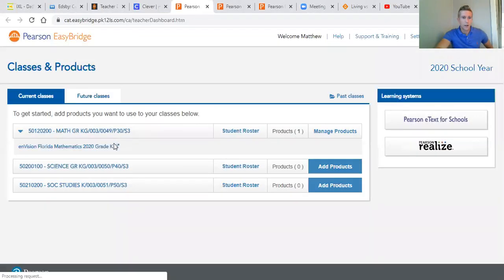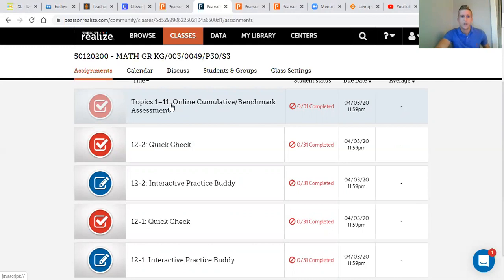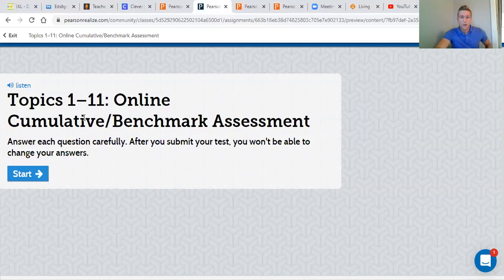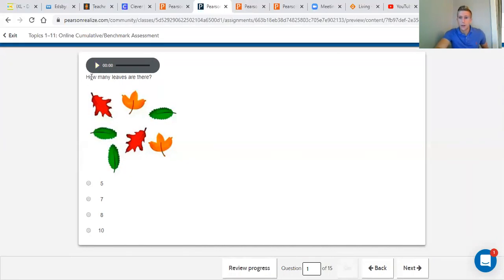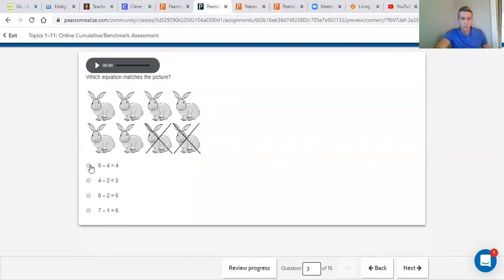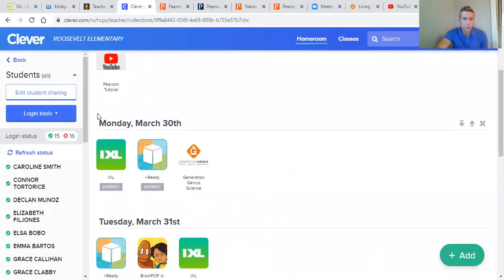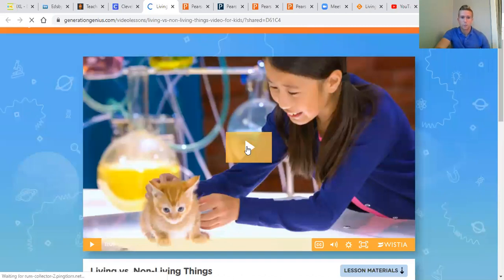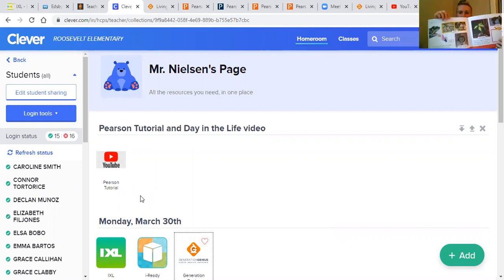Math Week 1/Day 1 - 3/30/2020